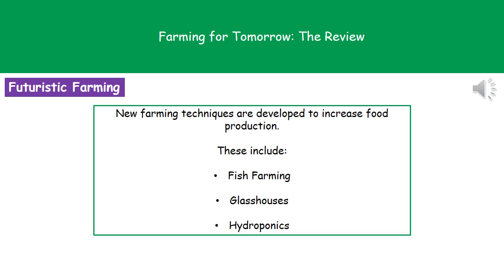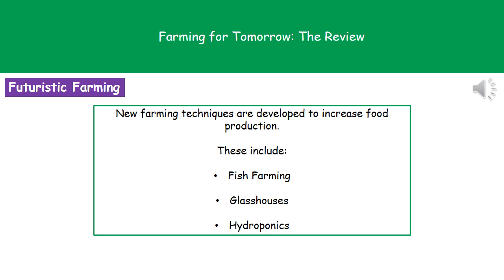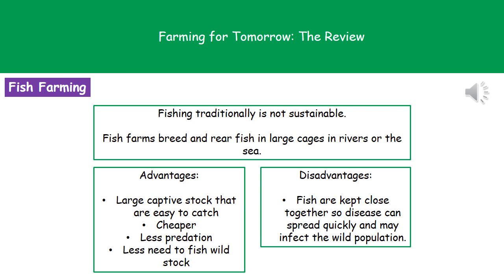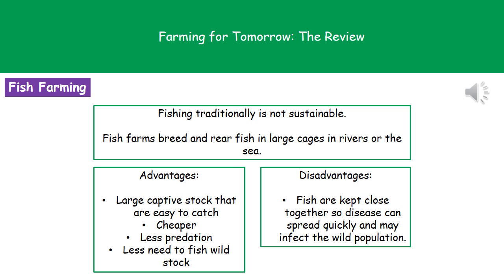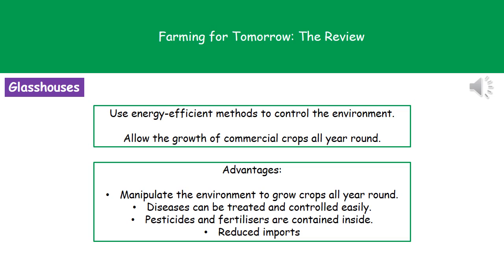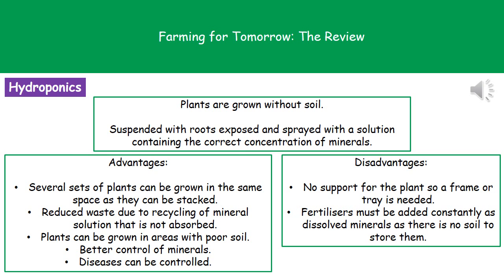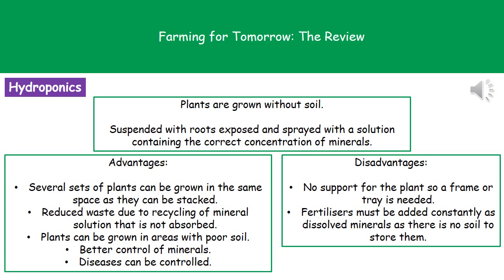B4 15 Farming for Tomorrow Higher Tier Summary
OCR Gateway Additional Science B4 lesson 15 review on Farming for Tomorrow for the higher tier.